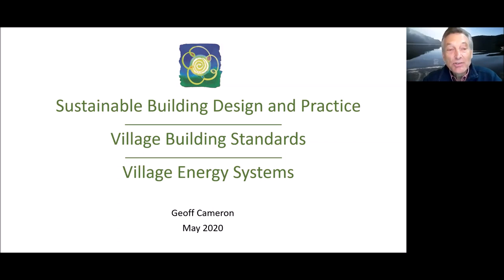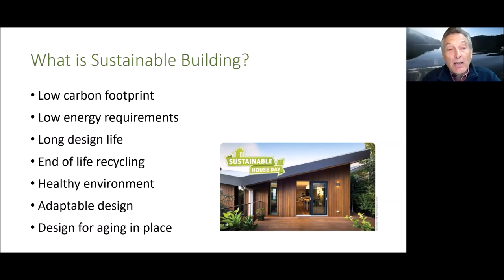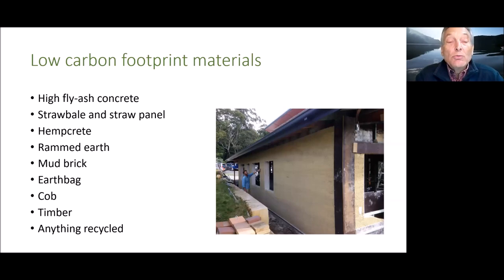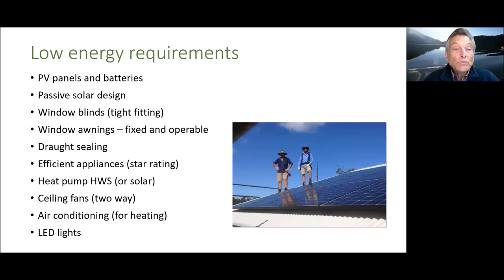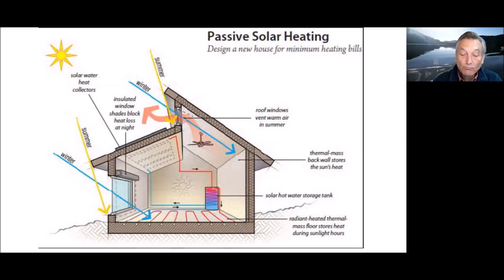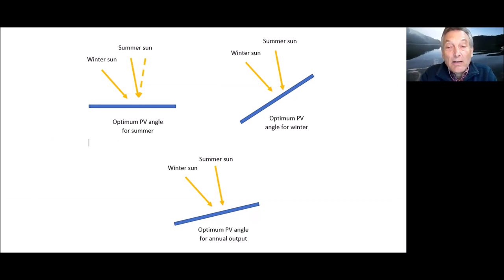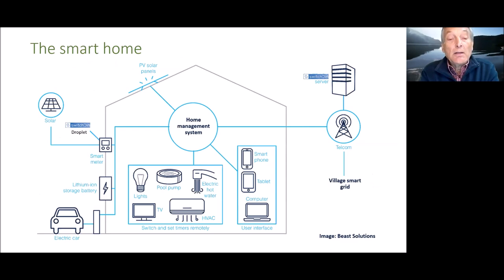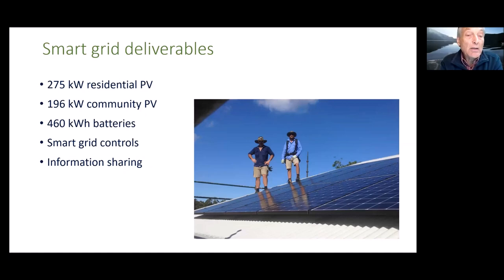Sustainable Building Design with Geoff Cameron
Hi everyone!

Thank you to all those who have already registered. To help make our session more engaging and focused around the questions you might have, we have prerecorded the presentation.

Enjoy and look forward to seeing you at the event!

Join us as we talk to Geoff about sustainable building design including water and energy solutions, natural buildings, and what types of houses you can build at Narara Ecovillage.